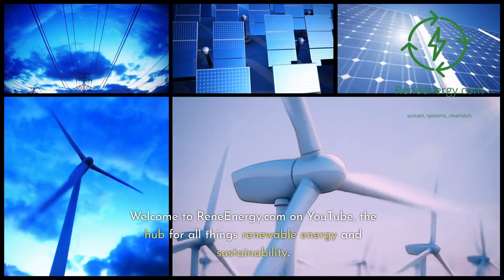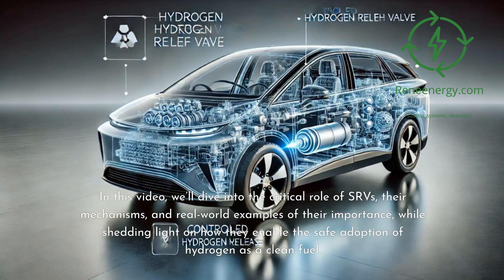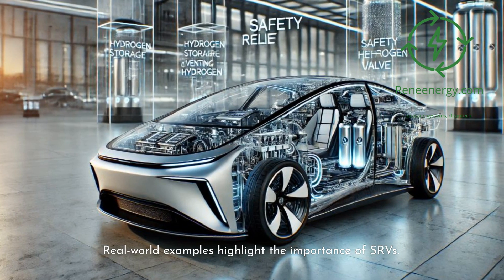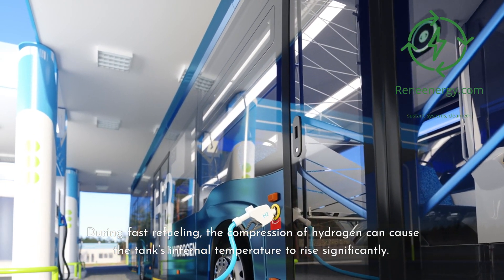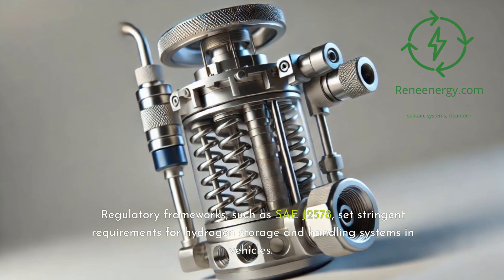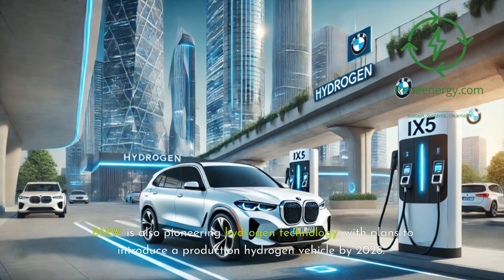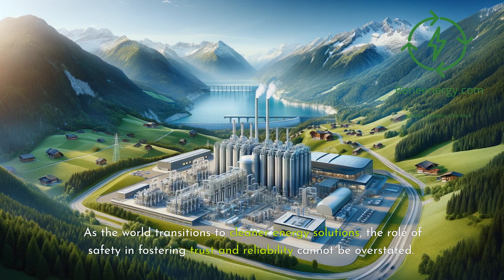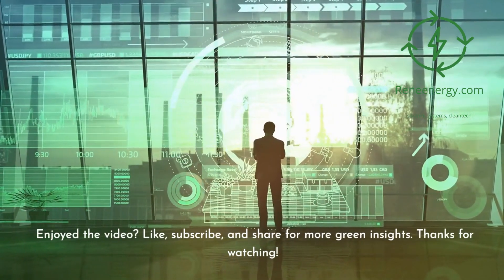The SHOCKING Truth About Hydrogen Safety in Fuel Cell Cars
Discover the fascinating world of hydrogen fuel cell vehicles (FCEVs) and their cutting-edge safety technologies! This video focuses on the critical role of safety relief valves in ensuring the secure operation of high-pressure hydrogen systems.

What You'll Learn in This Video:
How hydrogen fuel is stored at high pressures in FCEVs.
The function and importance of safety relief valves in preventing overpressure and maintaining system integrity.
Real-world examples, including the Hyundai Nexo recall.
The advanced materials and engineering behind SRVs to combat hydrogen embrittlement.
How these technologies contribute to clean, safe, and sustainable transportation.
Why It Matters:
As the world transitions to hydrogen-powered clean energy, safety innovations like SRVs are pivotal for building trust and advancing the adoption of FCEVs.

🌍 Learn More About Hydrogen Technology:
Visit ReneEnergy.com to explore our Green Hydrogen Development and Financing Course and other resources.